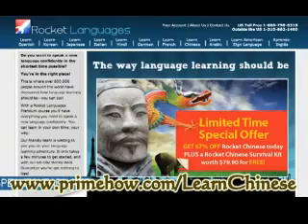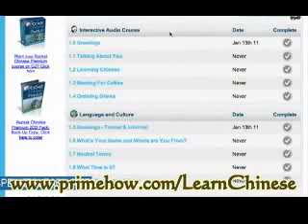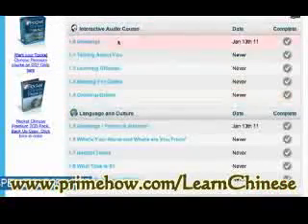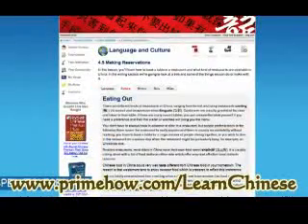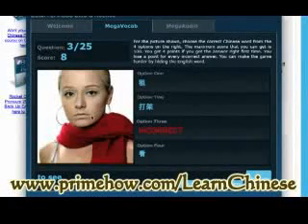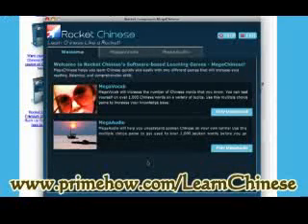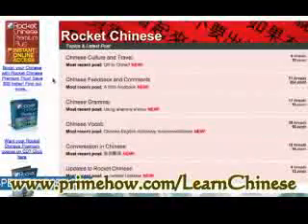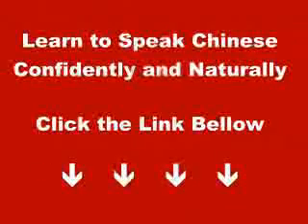Learn Chinese on the Internet - Are You a Social Learner Or an Independent Learner?